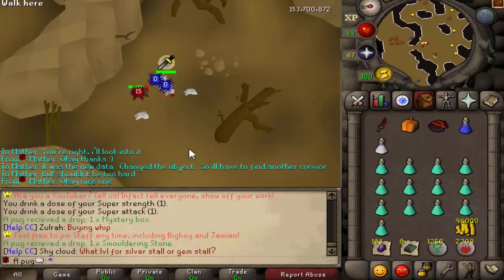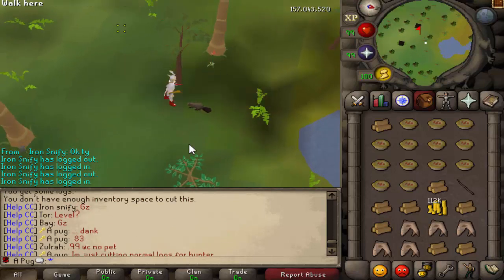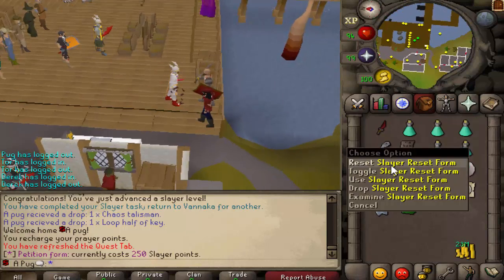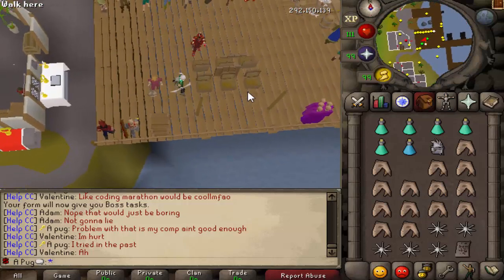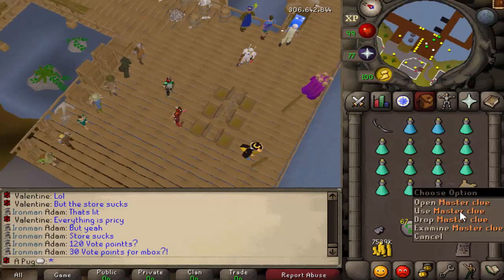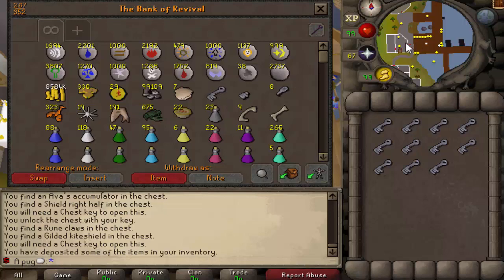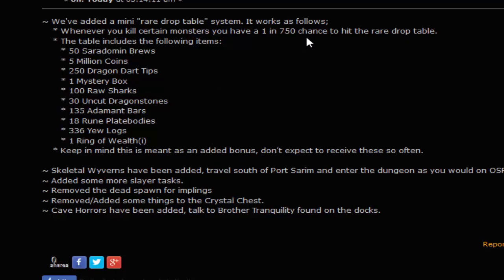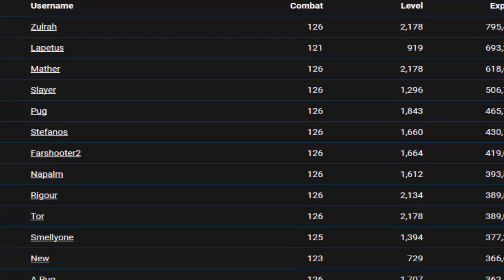[Revival] Petscape #3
PLAY NOW!